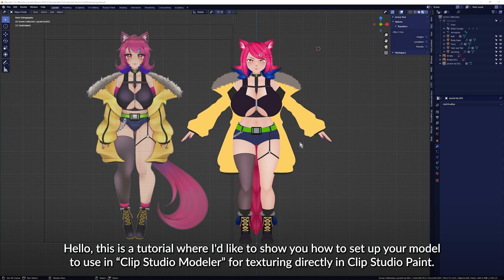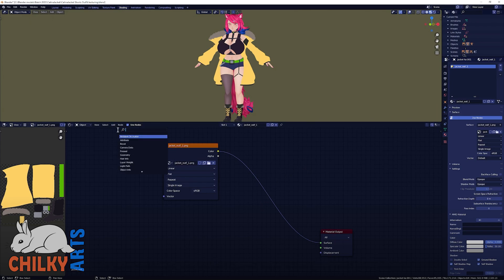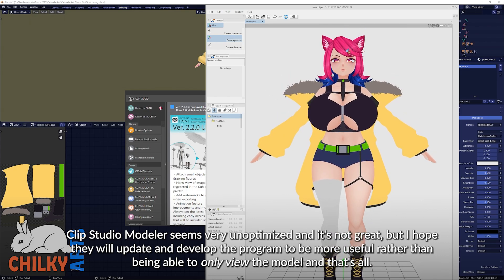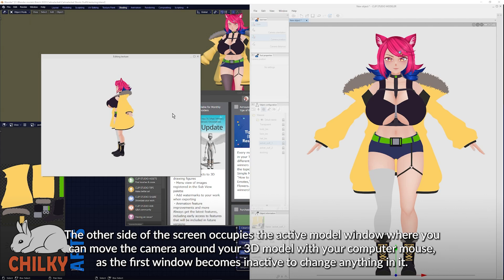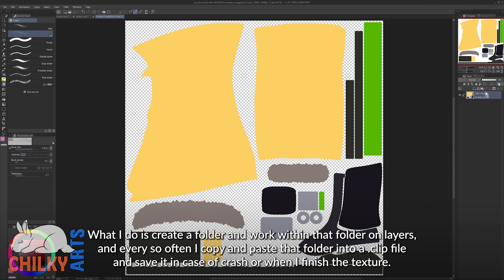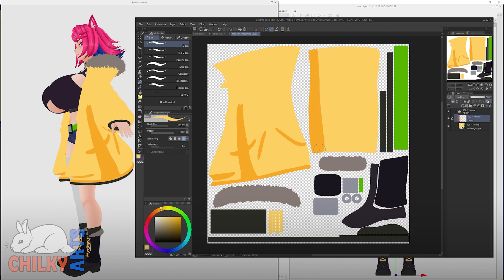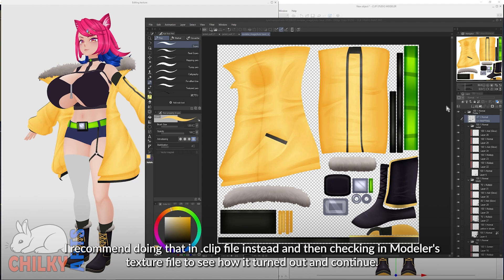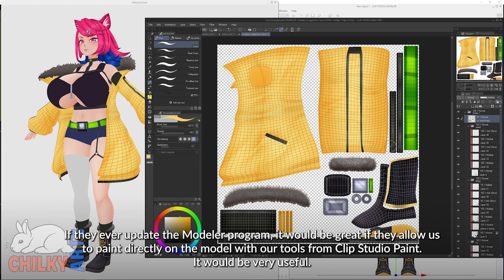How to use [Clip Studio Paint Modeler] to texture 3D models outside of Blender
This is a short guide on how to get your fbx model from Blender to display textures in CSP Modeler so you can paint textures directly in Clip Studio Paint!

I apologize for the quality of my mic and the awkward way of speaking.
I didn't originally plan for it to be a voiceover, but maybe some people prefer it to subtitles, so I did both.

Program used: Blender 2.83 LTS + Clip Studio Paint Modeler